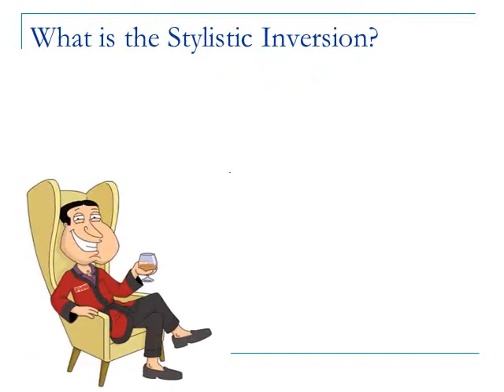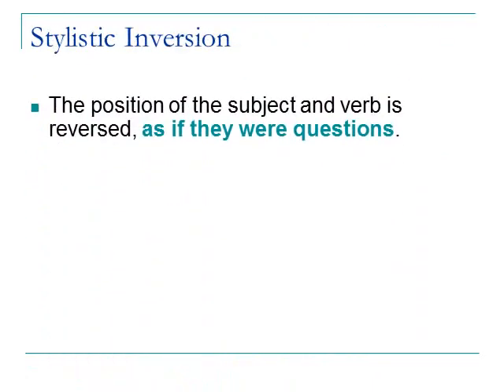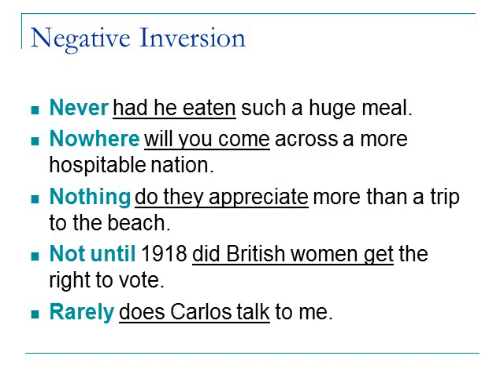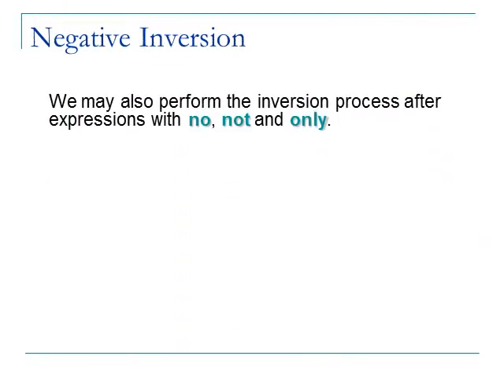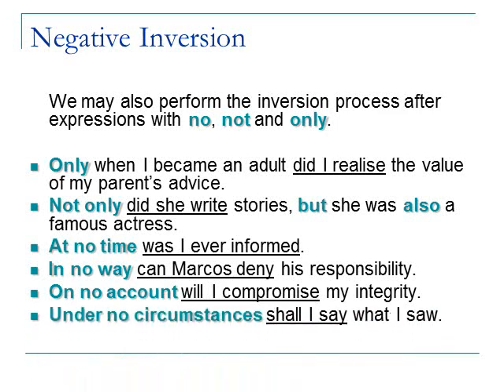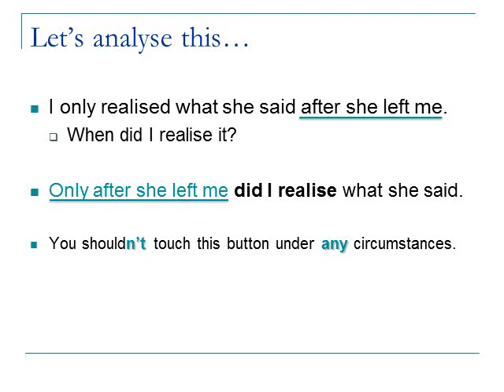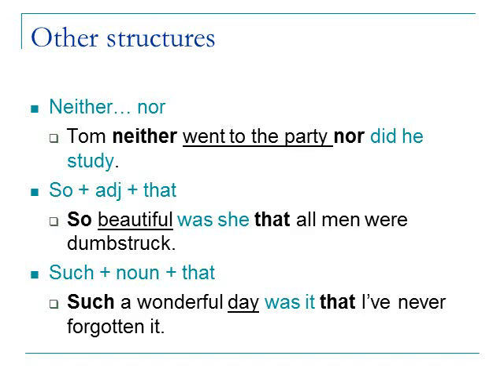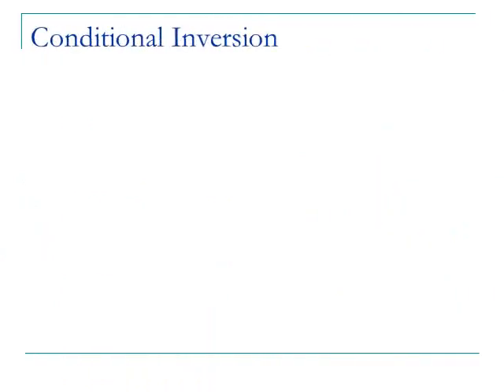Unit 4 Stylistic Inversion